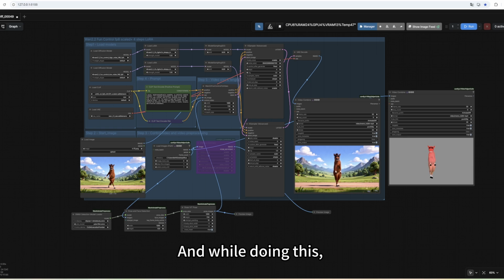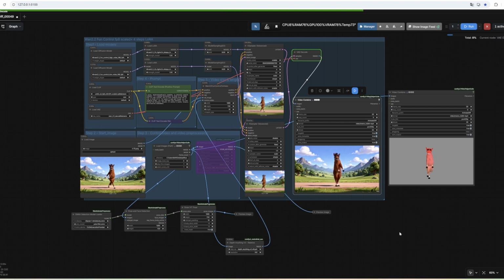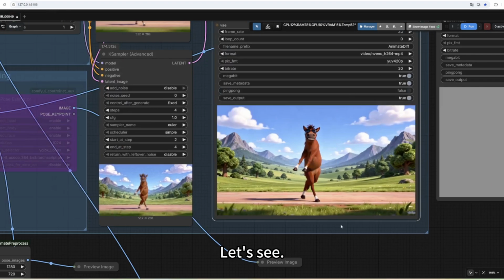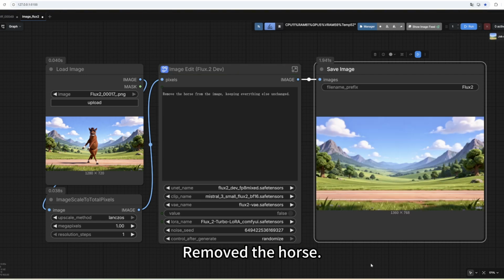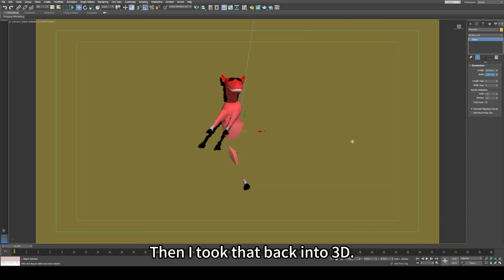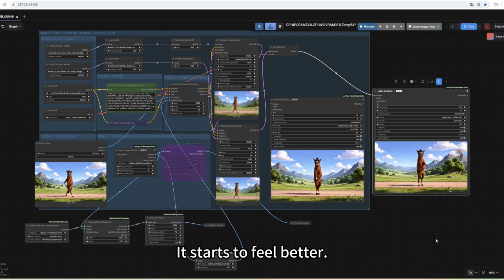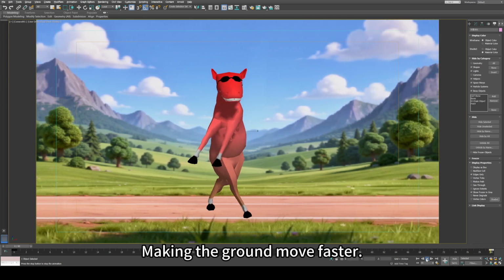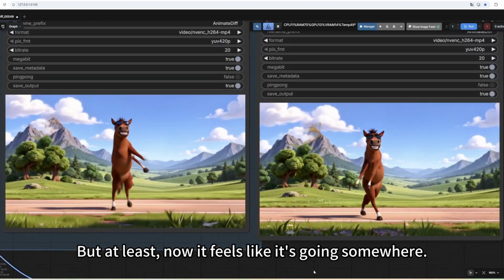Paul's Story Ep.2:I Tried Fixing the AI Animation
In the last video, I made this weird horse animation…

and it kind of worked… but not really.

So this time, I tried to push it a bit further.

Not by making something bigger —
but by trying to make it feel more real.

I started experimenting with depth,
then ran into issues with the background…

and ended up rebuilding parts of it in a really simple way.

Still not perfect.

But it finally starts to feel like it’s actually going somewhere.

This is basically my process right now:

just trying things, fixing what feels wrong,
and slowly turning random tests into something that actually feels like a piece.

Next step:
figure out why this even starts in the first place.

🎬 Tools:
3ds Max + ComfyUI + Flux

If you're also learning this stuff,
you're probably going through the same confusion.

So yeah… just keep going.